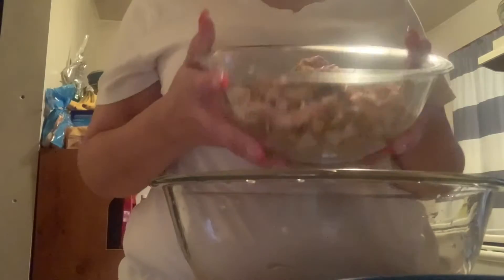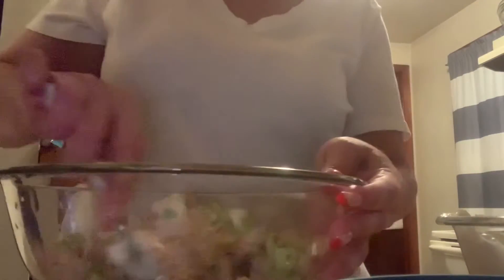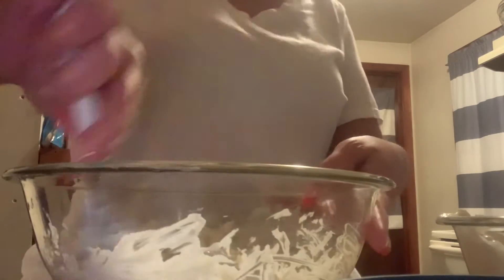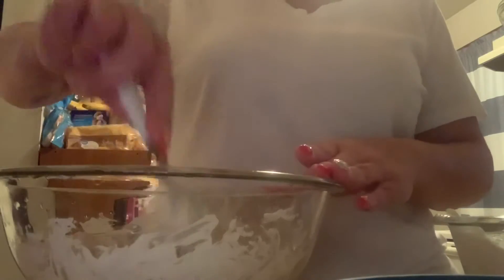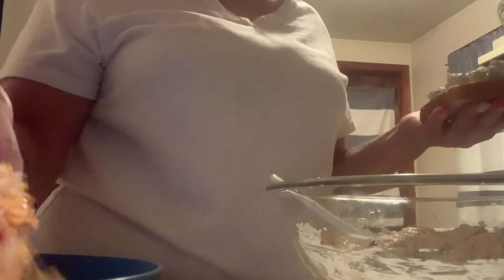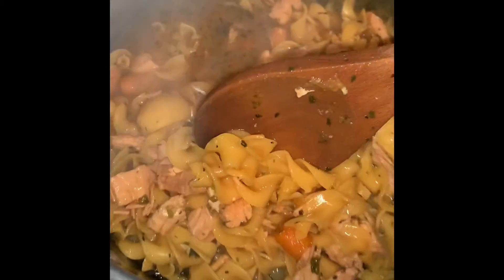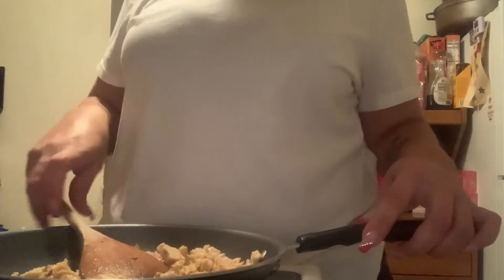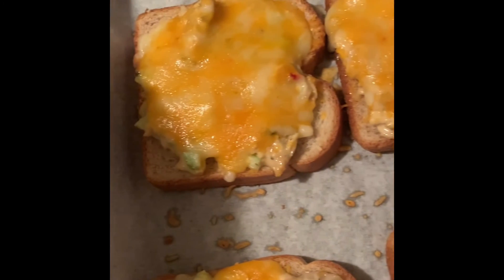EASY QUICK MEAL IDEAS TO DO WITH LEFTOVER TURKEY PART 4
PART 4 OF MY VIDEO ON LEFTOVER TURKEY